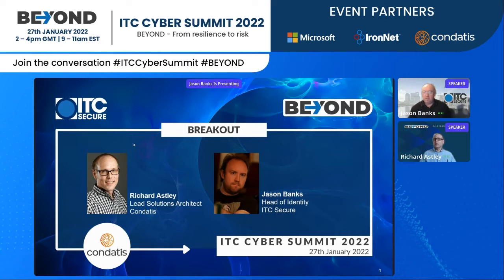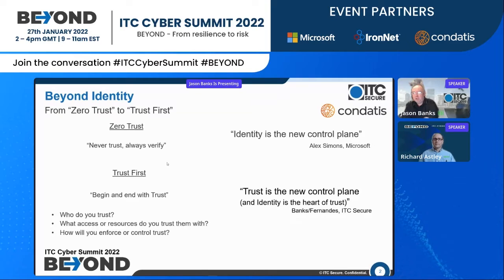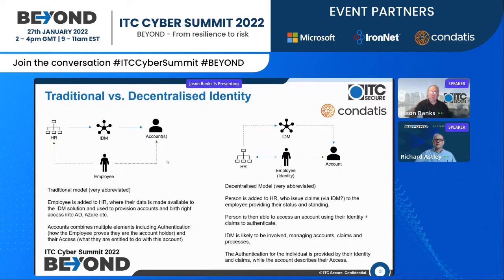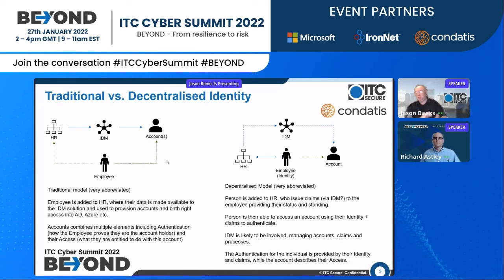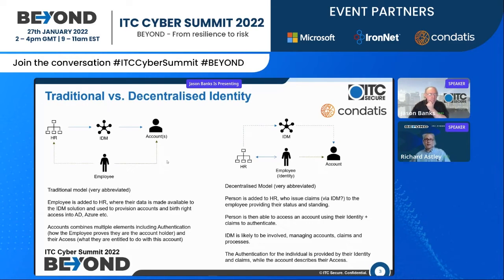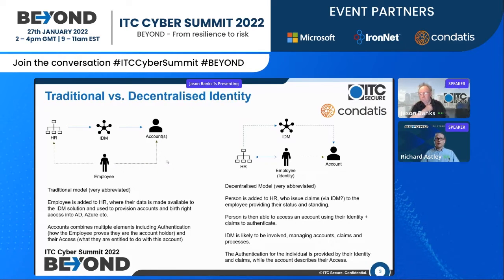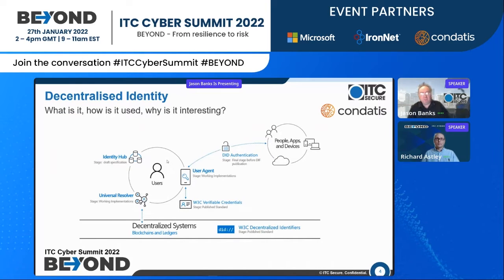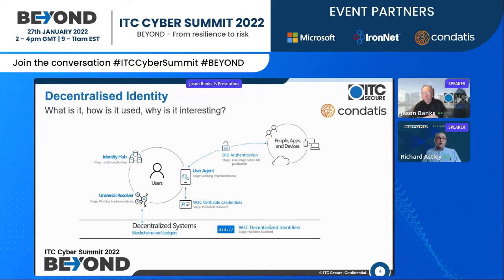In partnership with Condatis: Outlook for Identity and Access Management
ITC’s 8th annual Cyber Summit 2022 centres around the theme BEYOND – From resilience to risk.

2021 was the year where resilience was a must for organisations to survive, and whilst this will continue, 2022 is the year where organisations will need to go beyond surviving to thriving – by innovating and strengthening their approach to risk management.

This session discusses going beyond the traditional perimeter as identity is extended across organisation boundaries through hybrid ways of working, and what it means to migrate from centralised to decentralised systems.

- Richard Astley, Lead Solutions Architect, Condatis
- Jason Banks, Head of Identity, ITC Secure